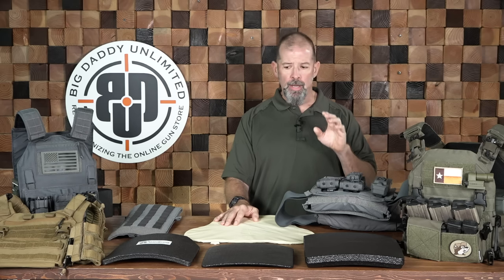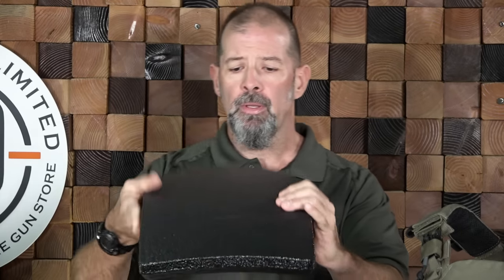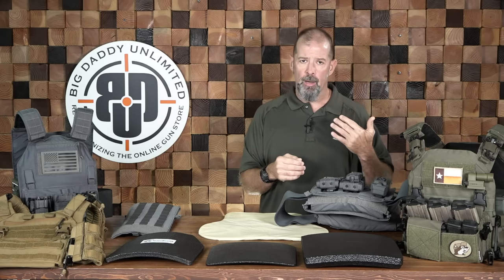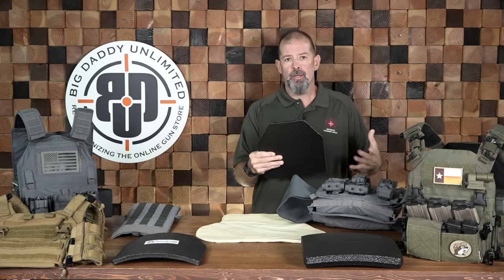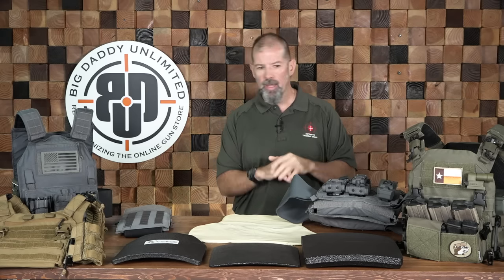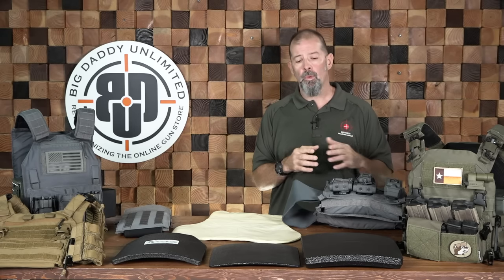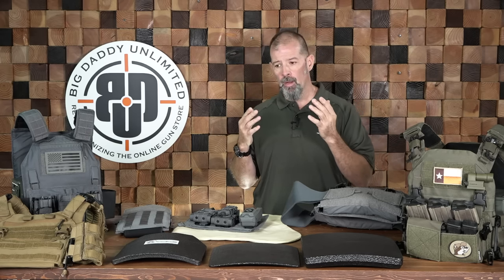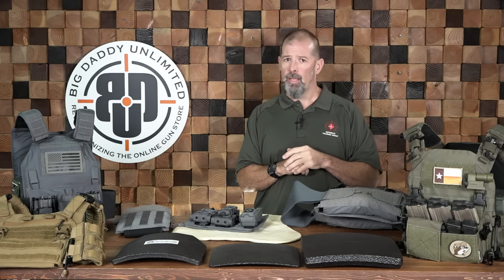Body Armor and Plate Carriers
Bill Quirk discusses body armor including soft and hard plates, protection levels (IIA, III, IIIA, and IV), materials (poly, steel, ceramic, etc.), weight and thickness, energy transfer and spalling/coating, and carrier options. He also gives recommendations on what to look for and how to find what works best for you. Watch now to learn all there is to know about body armor plates and carriers. Also, Big Daddy Unlimited now carries Phalanx Defense Systems IIIA pistol and III+ rifle-rated hard plates!

Big Daddy Unlimited is the next evolution of the online gun store. Buy guns, gear, ammo & more at industry leading prices and help us defend the Second Amendment!